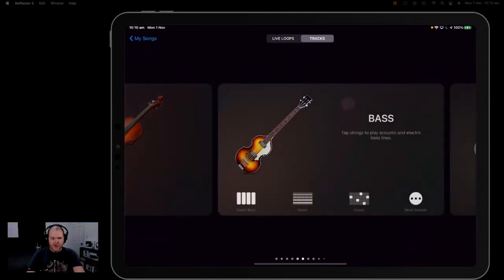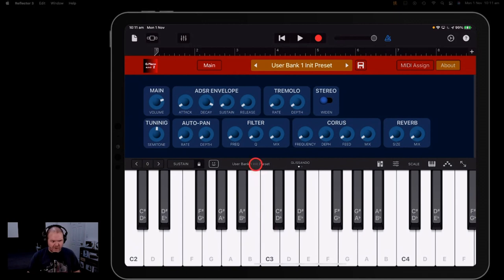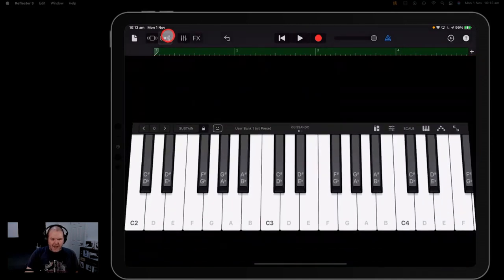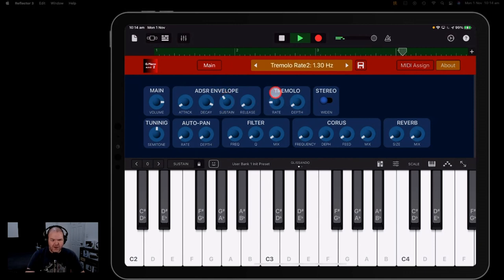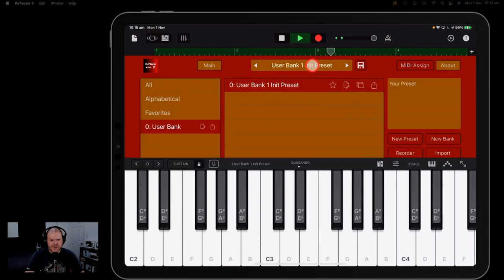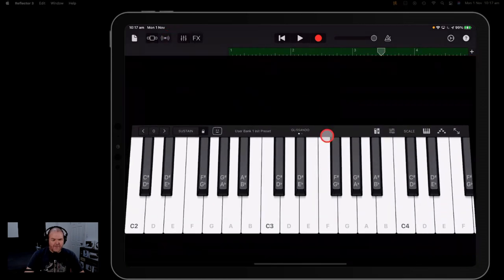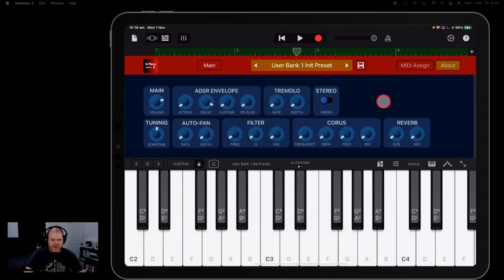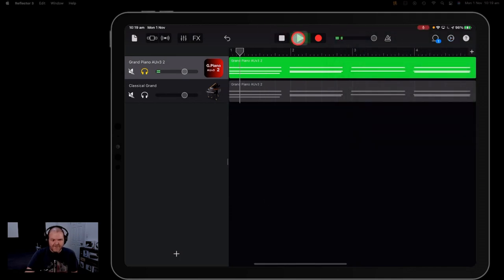Grand Piano AUv3 v2 | Piano app for iOS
Best budget piano plugin for iPad/iPhone? Grand Piano AUv3 v2.

⏰ Time Stamps:
00:00 What is the Grand Piano AUv3
01:02 Rexording piano
02:37 Comparing to GarageBand piano
03:06 Adjusting the settings/effects
03:15 Volume
03:21 ADSR (Attack Sustain Decay Release)
03:37 Trenolo
03:49 Stereo Widener
04:07 Tuning
05:28 Auto Pan
05:48 Filter
06:28 Comparison
07:55 Chorus
08:14 Reverb
08:42 Chbage tempo